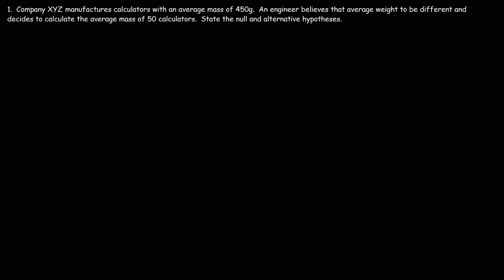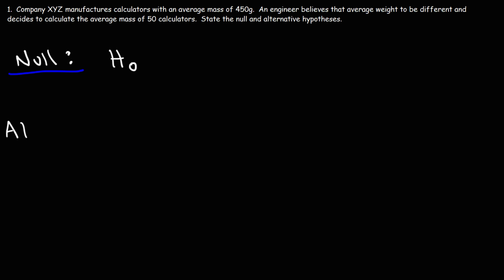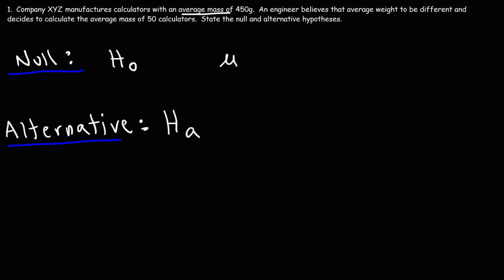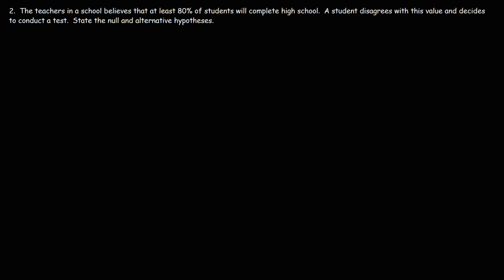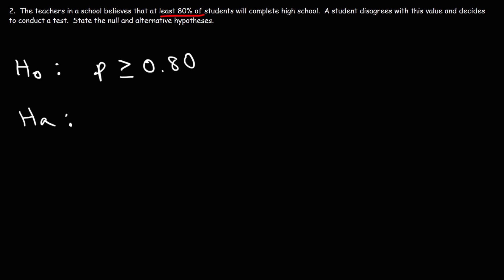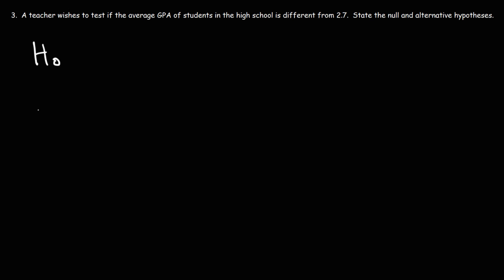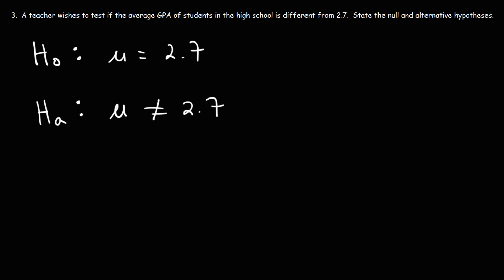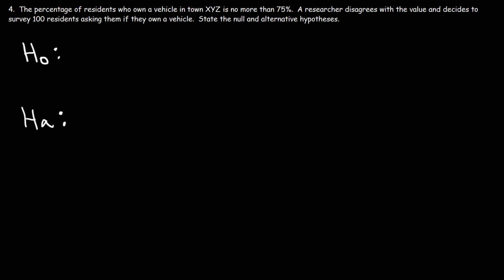Hypothesis Testing - Null and Alternative Hypotheses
This statistics video tutorial provides a basic introduction into hypothesis testing.  It provides examples and practice problems that explains how to state the null and alternative hypotheses.